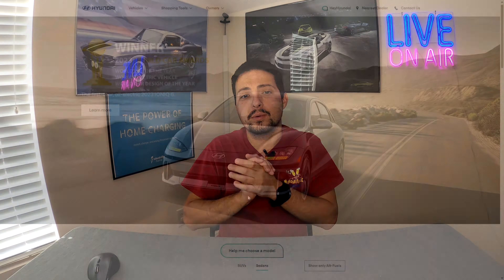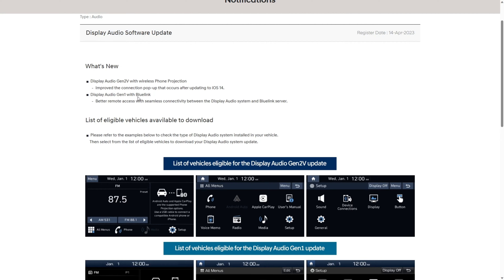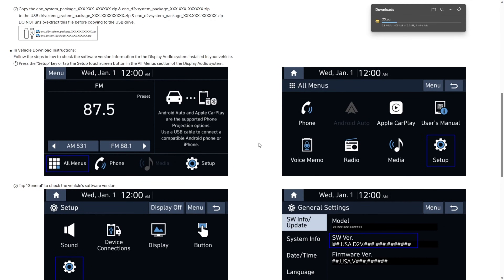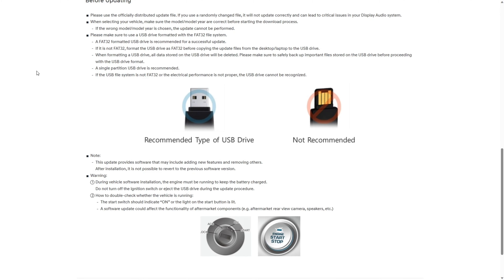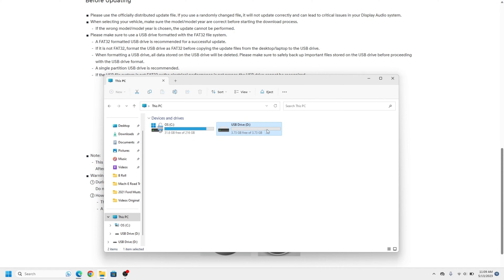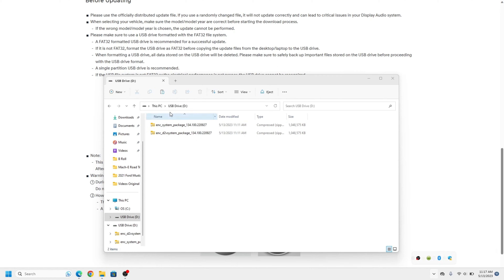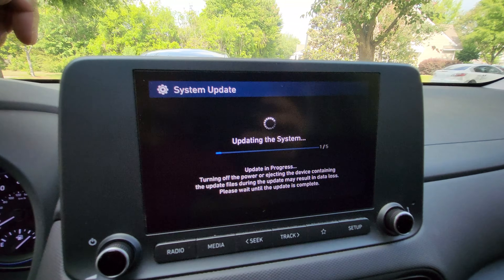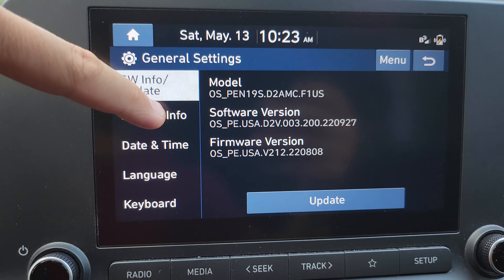Hyundai Non-Navigation Update | Step By Step Process to Update Your Hyundai Without Navigation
In this episode we give you a step by step process to upgrade your Non-Navigation Hyundai vehicle to the latest version.

USB Flash Drives:
SanDisk Cruzer Glide USB 2.0 Flash Drive